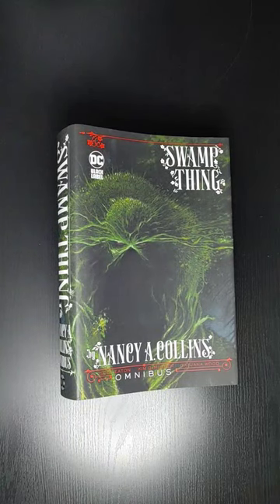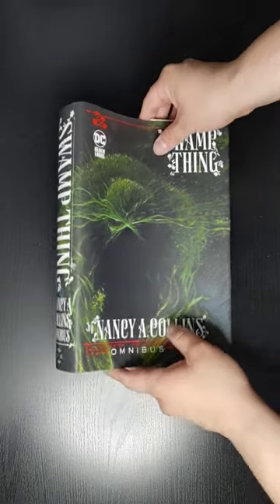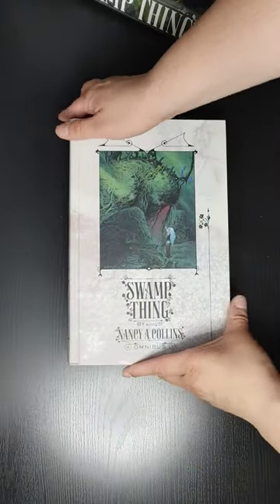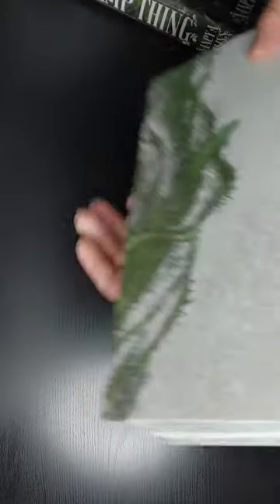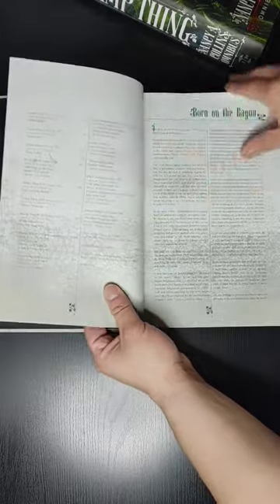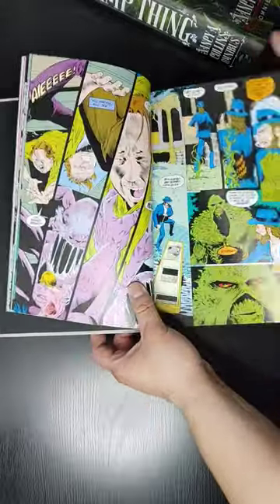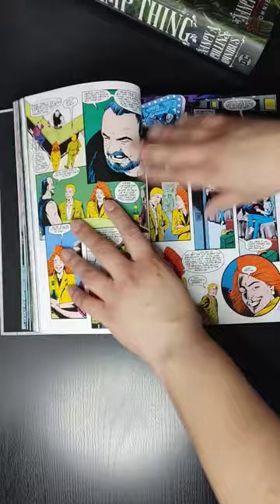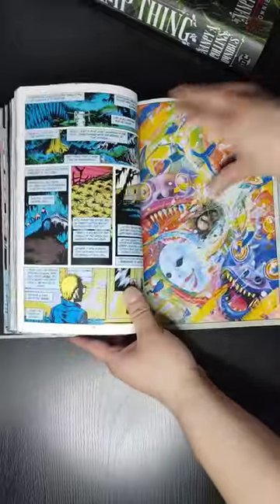Swamp Thing by Nancy A. Collins Omnibus | Quicklook | MandoAllDay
In this video, we’ll be taking a quick look at DC Comics: Swamp Thing by Nancy A. Collins Omnibus